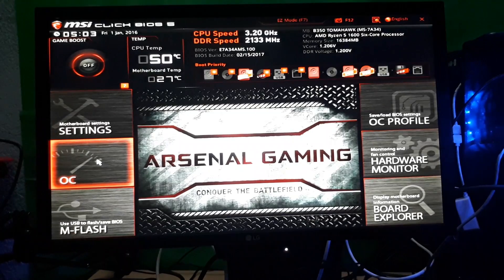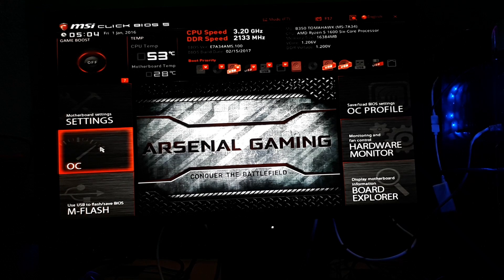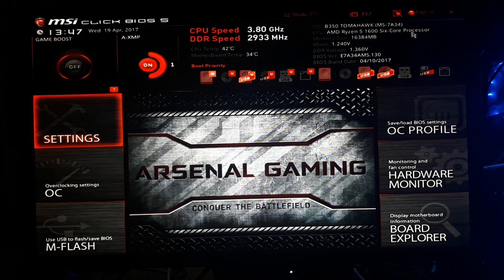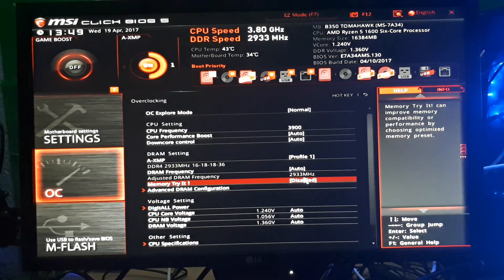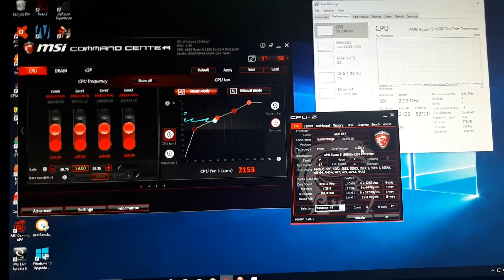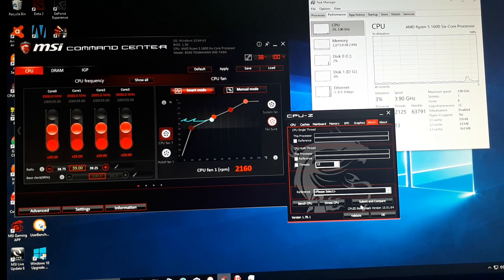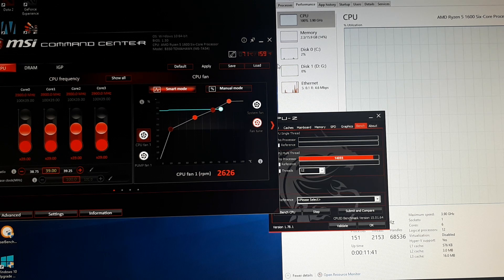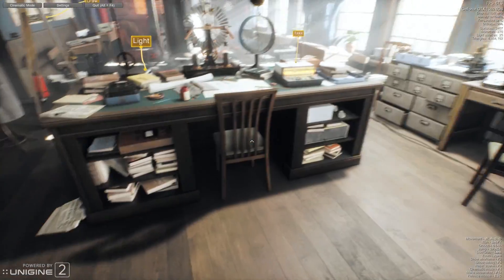Ryzen 5 1600 3.9Ghz OC with Stock Cooler On MSI B350 Tomahawk - After Build Log and Overclocking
Ryzen 5 1600 Overclocked to 3.9 Ghz on MSI B350 Tomahawk with stock wraith spire air cooler
Zotac 1060 AMP Edition
Wait for the next video of the gaming benchmarks
For the full system specification :